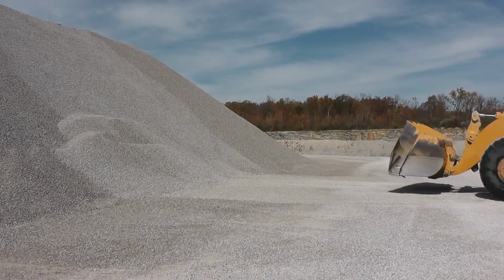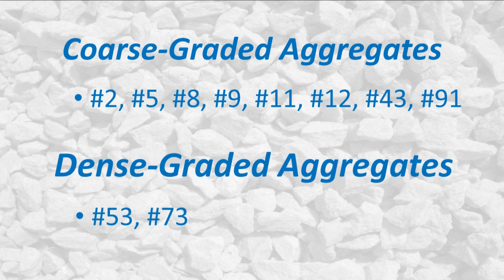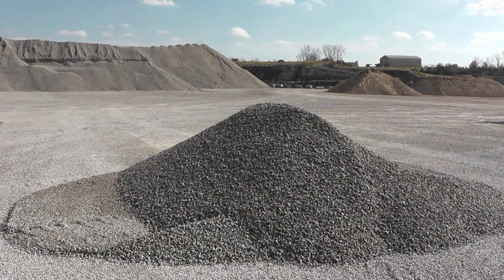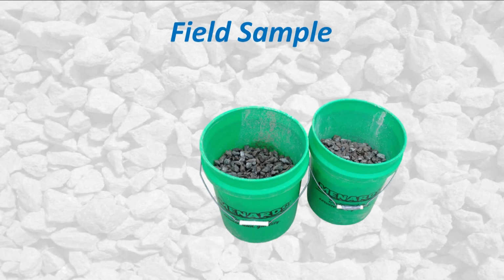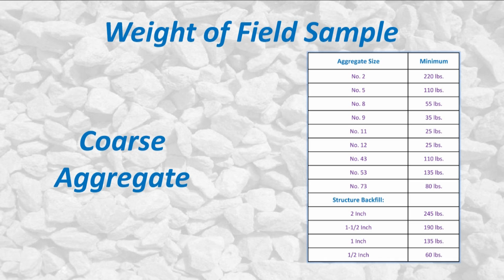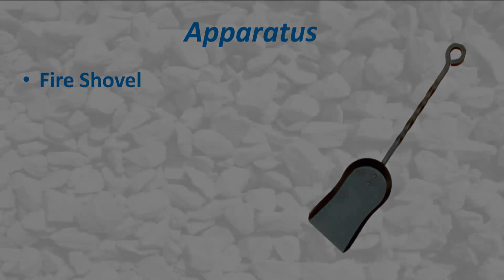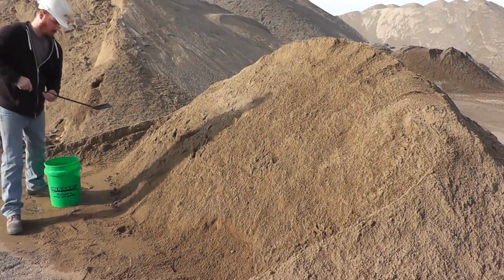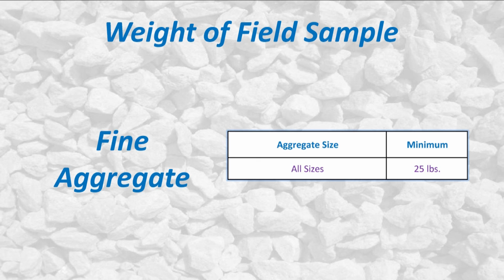ITM 207, Stockpile Sampling